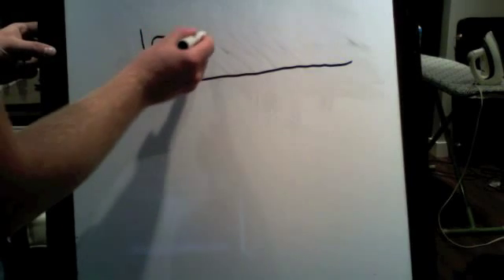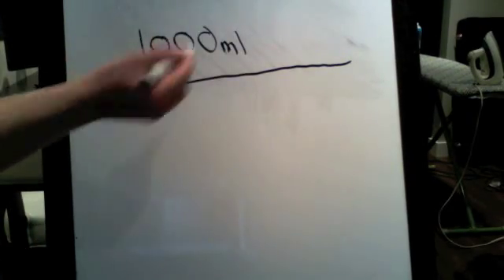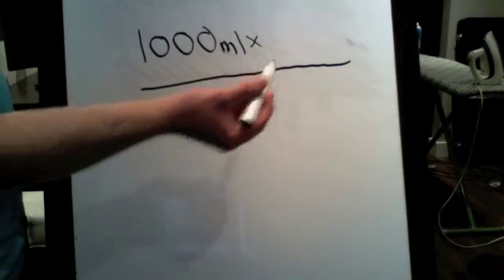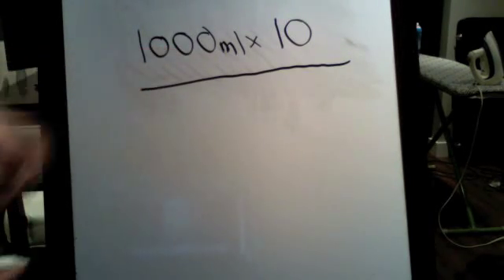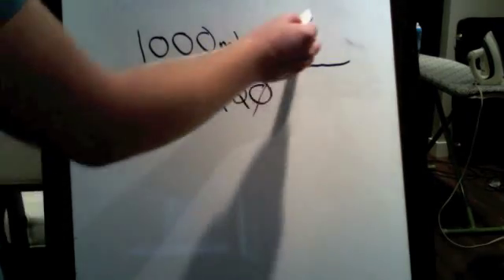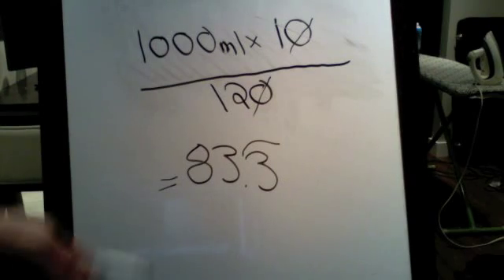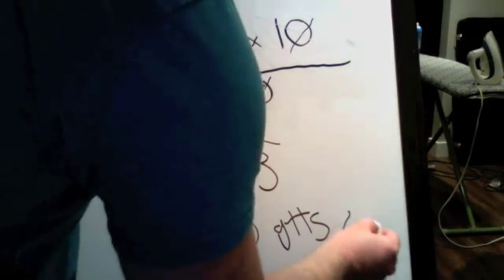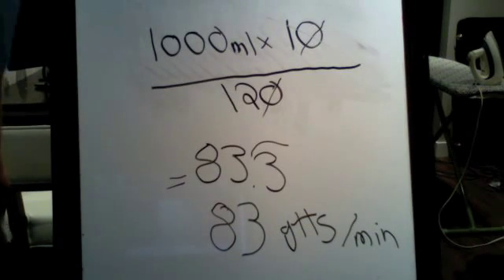How to Calculate IV Line Drip Rates (gtts/min)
EMS Math